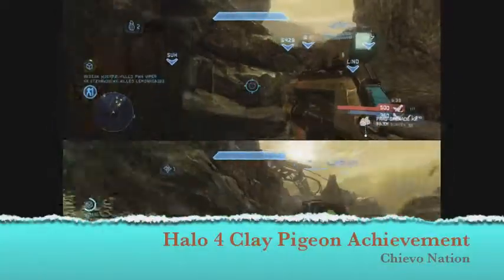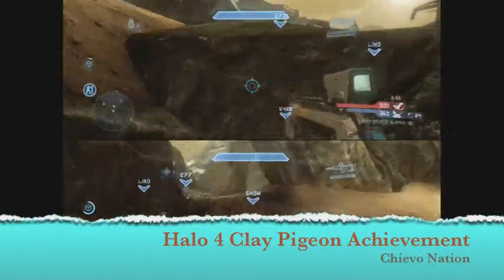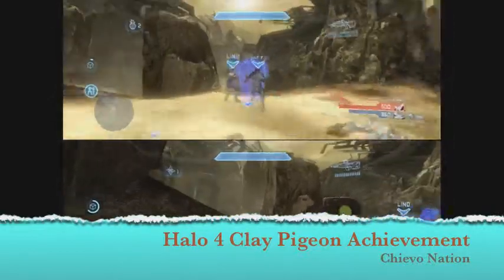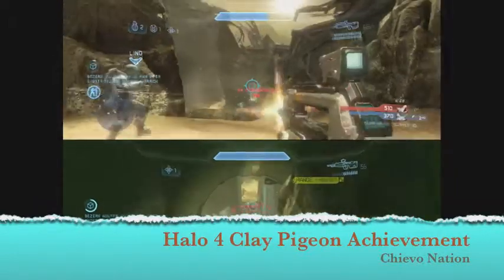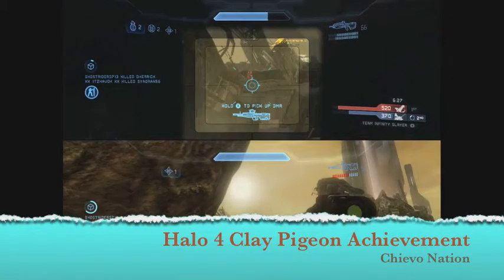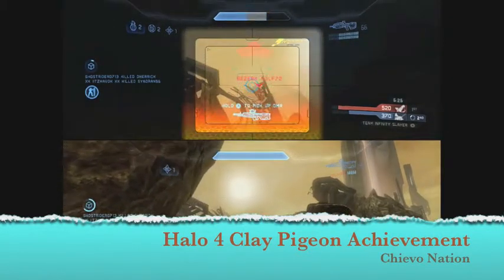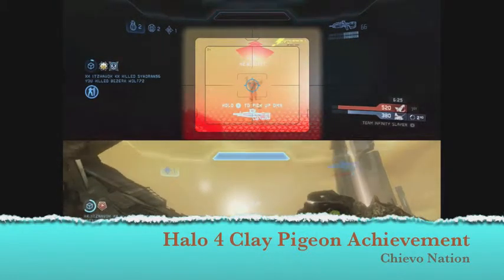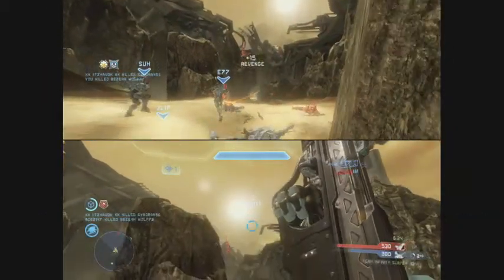Halo 4 Clay Pigeon Achievement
CHIEVO NATION -- Here is a guide on how to get the Clay Pigeon Achievement in the new Crimson Maps on Halo 4.

Please like the vid if it helped, Thanks.